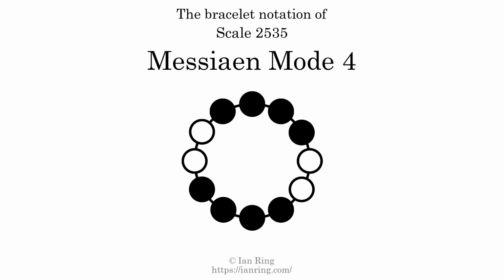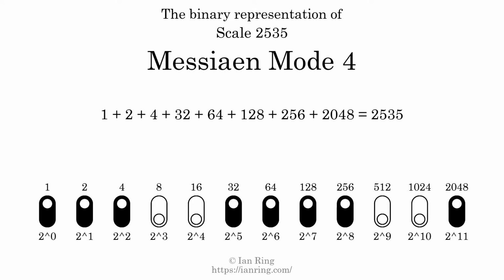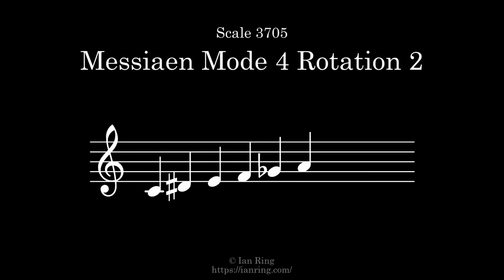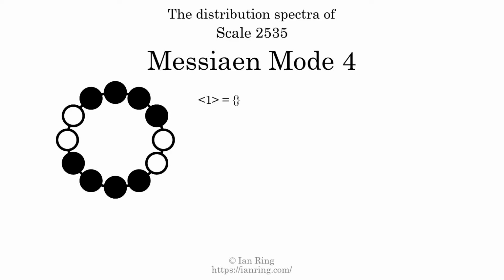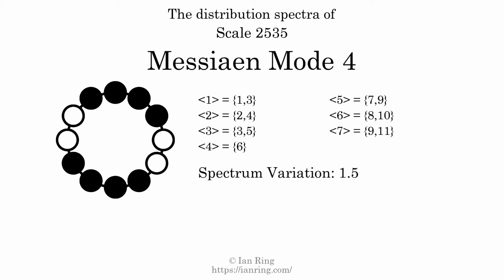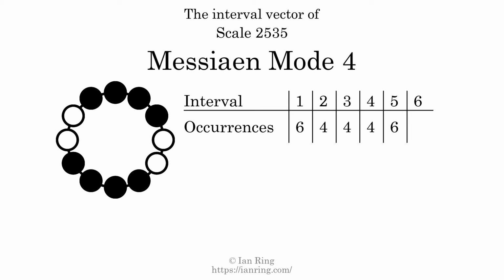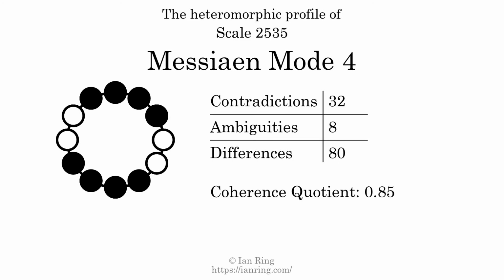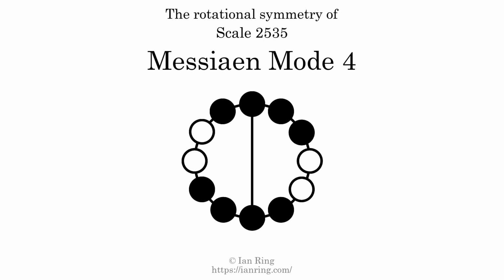Scale 2535: Messiaen Mode 4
More than you will ever need to know about Scale 2535, an octatonic scale also known as "Messiaen Mode 4". Part of an enormous series of scale analysis videos by The Exciting Universe Of Music Theory.